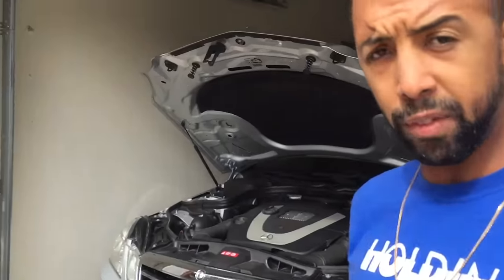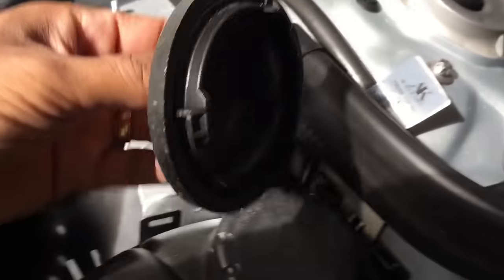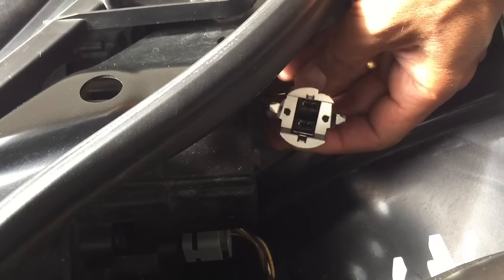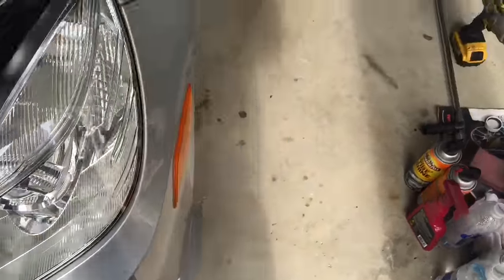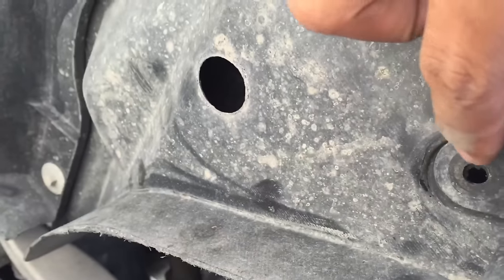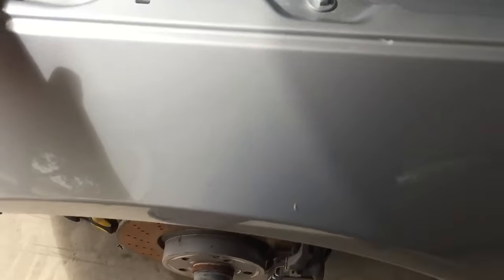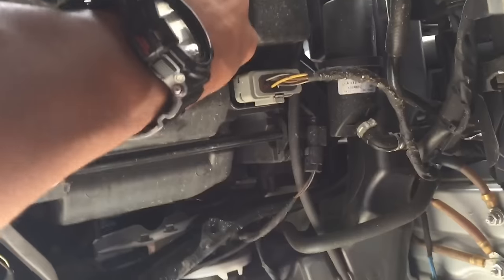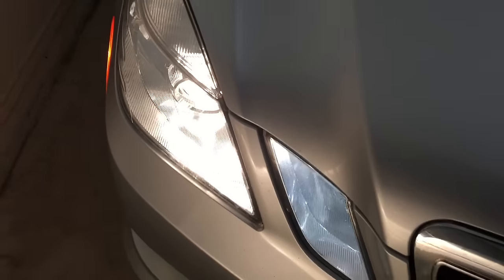How to change headlamp bulbs in your Mercedes E class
How to change your bulbs in a w212 Mercedes Eclass